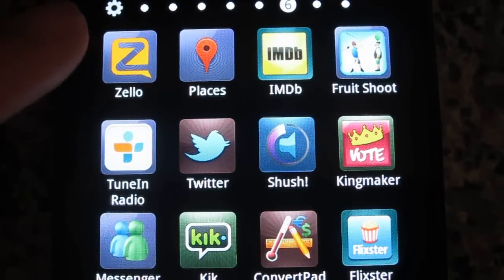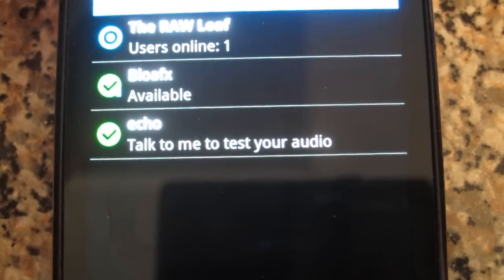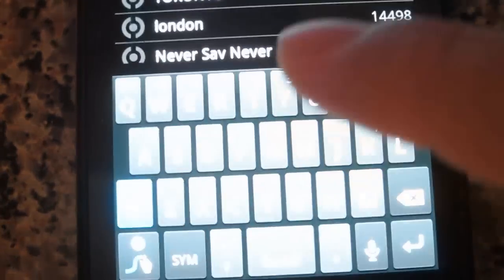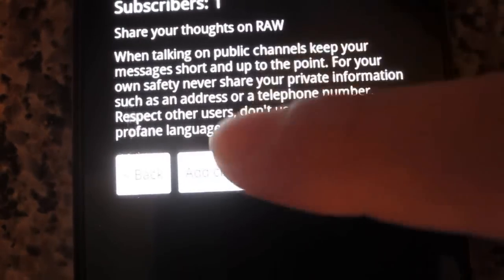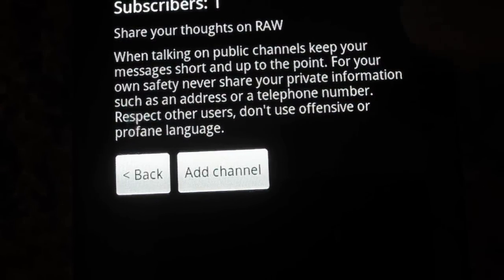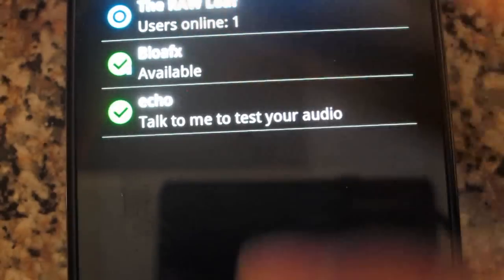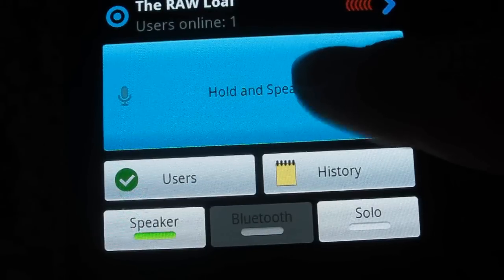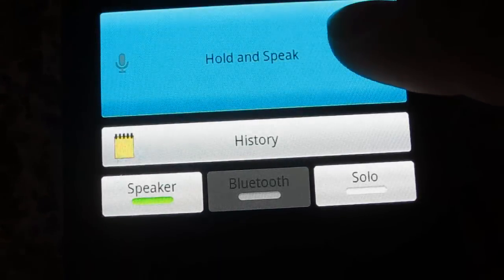300 Views and Zello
300 Views and Zello

Episode 13 got 300 views in 3 days!  In this video I explain how to use the Zello! App.  Join in on The RAW Loaf's channel and spit some RAWness!

***Zello isn't a 'new' application.  It is new to the show!